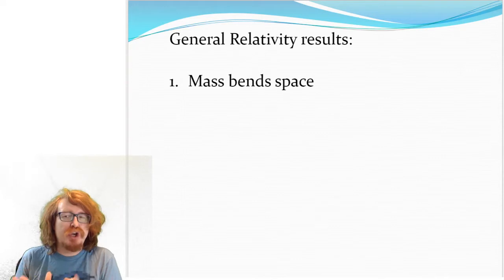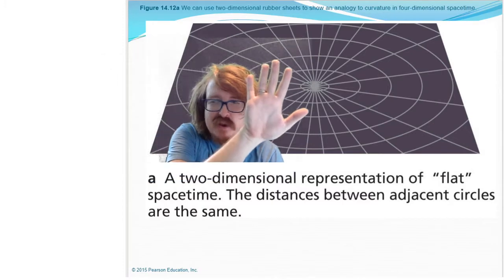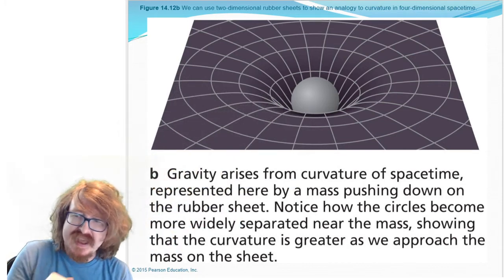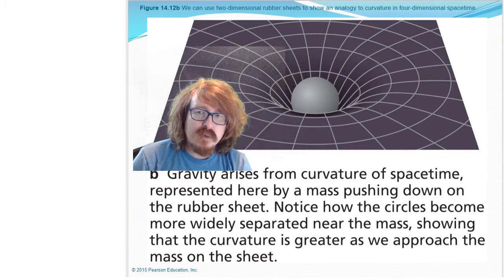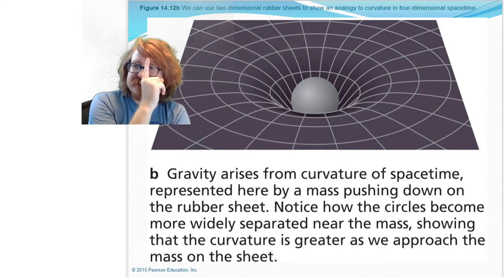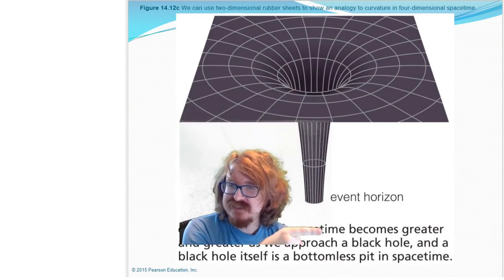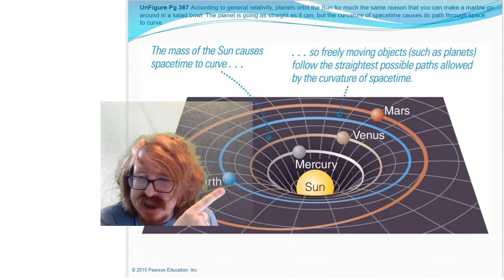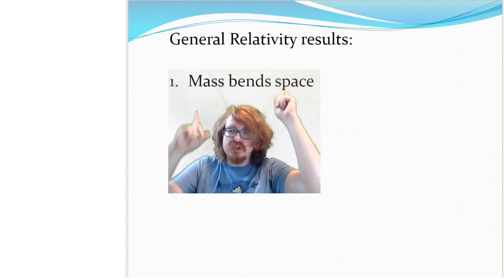Astronomy 141 - General Relativity Results - Part 2 - Mass Bends Space (Continued)